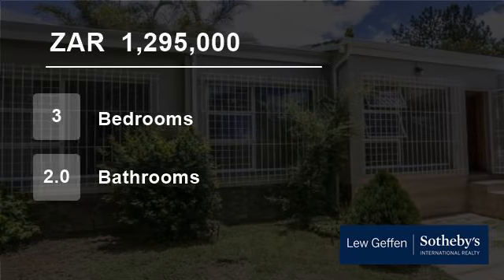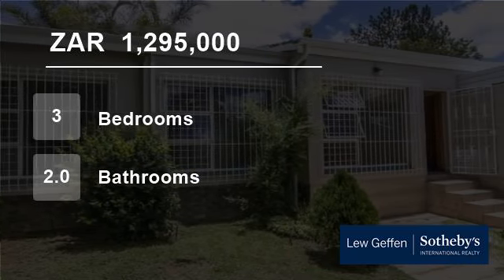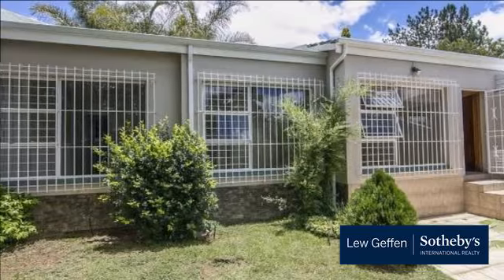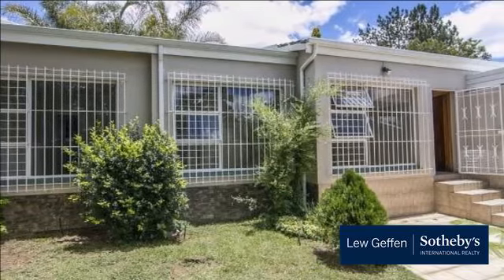3 Bedroom Townhouse For Sale in Lonehill, Sandton, Gauteng, South Africa for ZAR 1,295,000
Priceless charm, situated in parklike setting. Well positioned within this popular complex.  Sunny living areas, open plan kitchen with breakfast bar.  3 bedrooms (main en-suite). Private garden. Covered parking plus lots of guest parking. Pool and clubhouse in complex. 24 hour security. Small pet allowed with permission.  Ea...